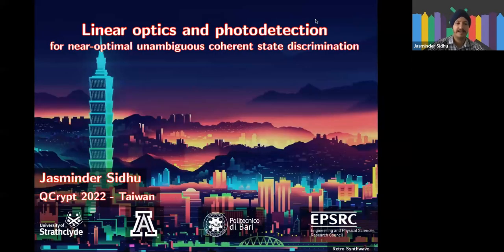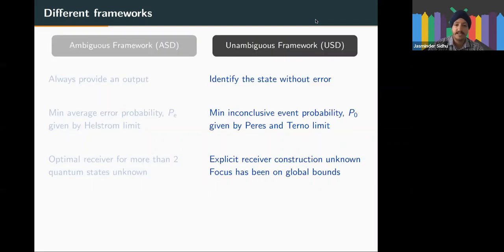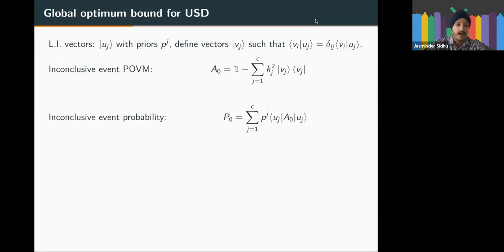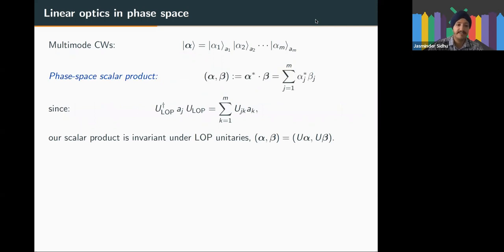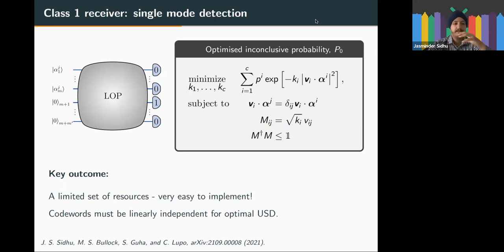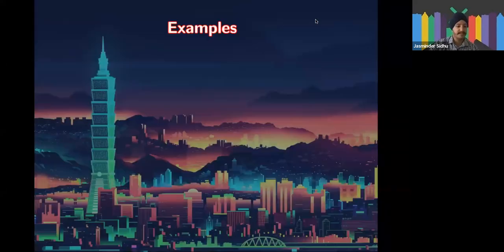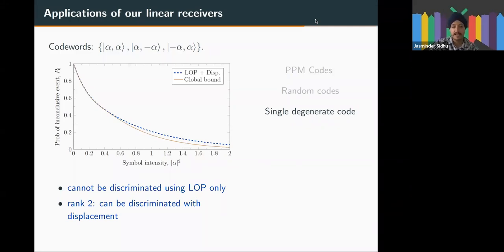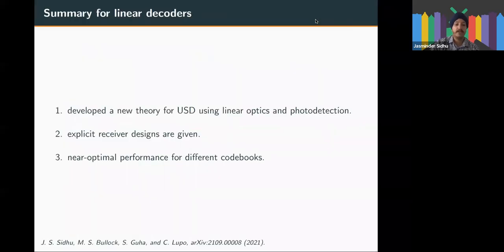Qcrypt 2022: Poster20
Linear optics and photodetection achieve near-optimal unambiguous coherent state discrimination

Authors
Jasminder Sidhu (University of Strathclyde); Michael Bullock (The University of Arizona); Saikat Guha (The University of Arizona); Cosmo Lupo (Politecnico di Bari)

Abstract
Coherent states of the quantum electromagnetic field, the quantum description of ideal laser light, are prime candidates as information carriers for optical communications. A large body of literature exists on their quantum-limited estimation and discrimination. However, very little is known about practical realizations of receivers for unambiguous state discrimination (USD) of coherent states. Here we fill this gap and establish a theory of USD with receivers that are allowed to employ: passive multimode linear optics, phase-space displacements, auxiliary vacuum modes, and on-off photon detection. Our results indicate that, in some regime, these currently-available optical components are typically sufficient to achieve near-optimal unambiguous discrimination of multiple, multimode coherent states.

QCrypt 2022